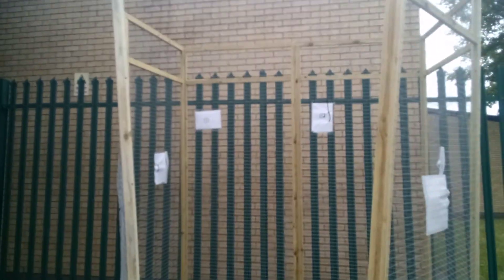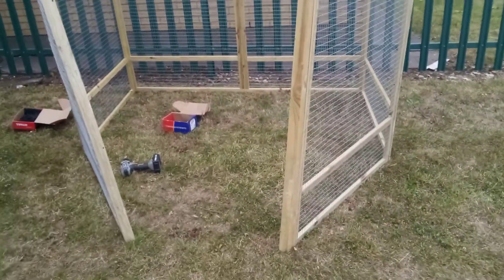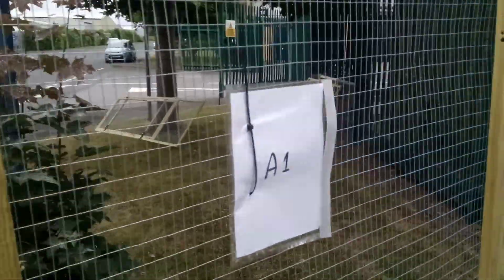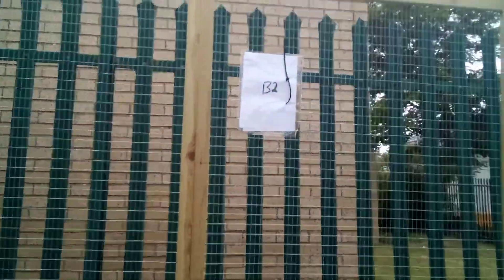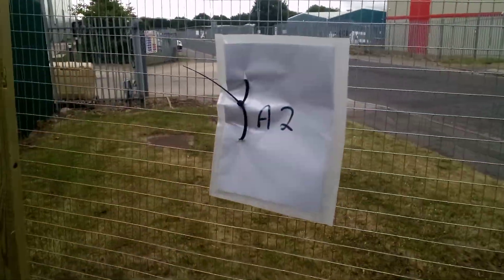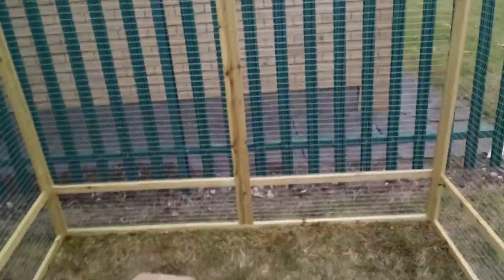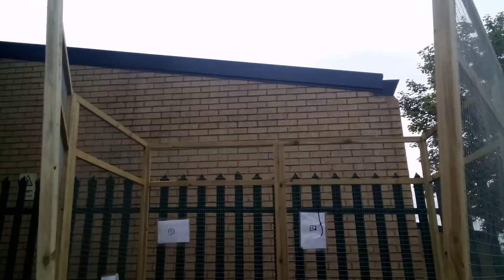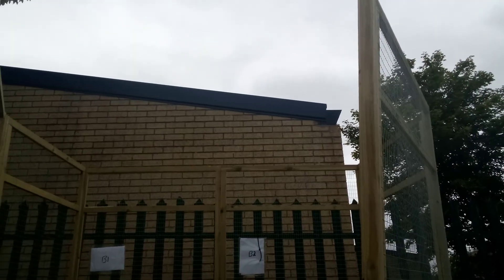Hexagonal Aviary 3